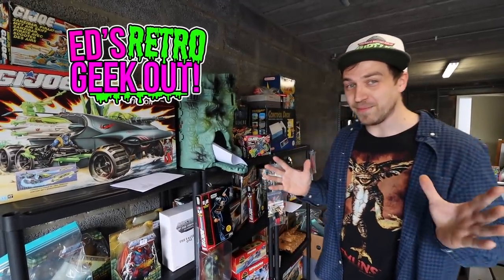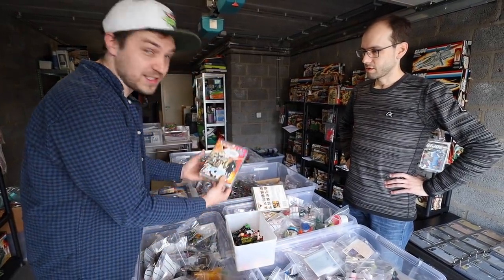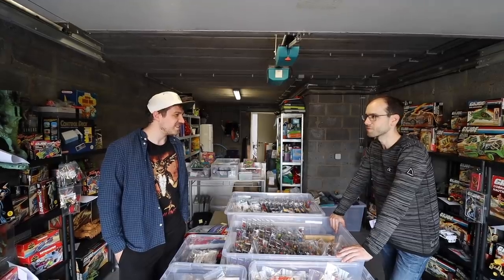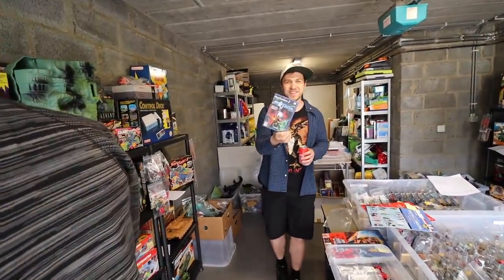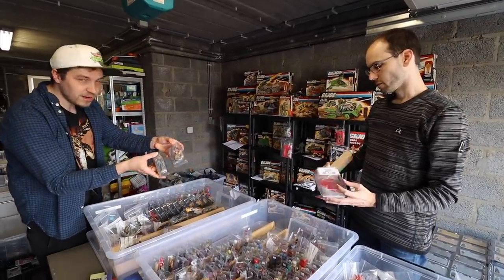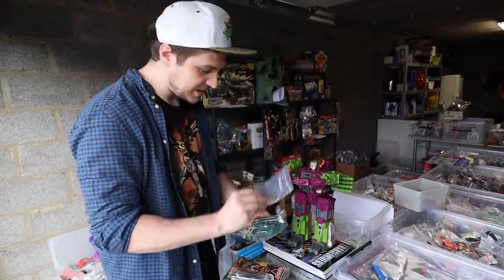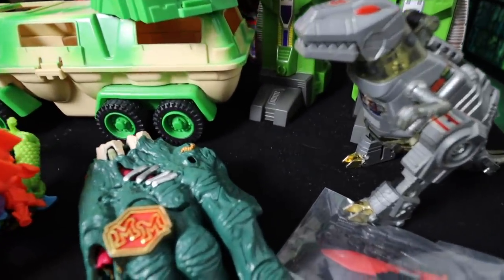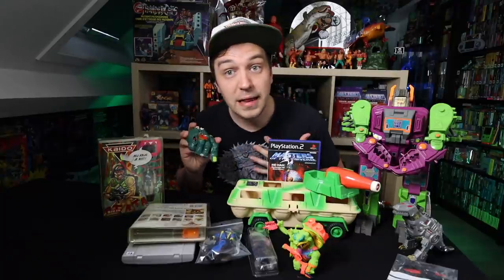Toy Hunting at the Gi Joe Garage Sale of the Year! Transformers, Motu, Mighty Max, Retro Games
Toy Hunting at this collector's garage sale! an insane amount of gi Joe and some transformers, motu and other 80's and 90s toys

Check out my friends: Grecofabulous, Not Another Retro Channel, Laura Legends,The Toy Time Machine, Back in the day gamer, Russ lyman, NEScommando, Reedeema,  Pixel Game Squad, Sprooch Game Hunting, Renebean, Naztalgic, Do you nerd? Disk Cart, Dennis Fleaman,  tattooed toy hunter, Retro Rick, 16bitgium, ...

I'm a fan of: Pat the NES Punk The Game Chasers Gamedave Michael B The Game Genie See Jay Are Gaming historian Retro Liberty  AVGN Cinemassacre Toy Galaxy Pixel Dan beatemups SNESDrunk metaljesusrocks scottsquatch  the toys that made us  Toy Hunter,...